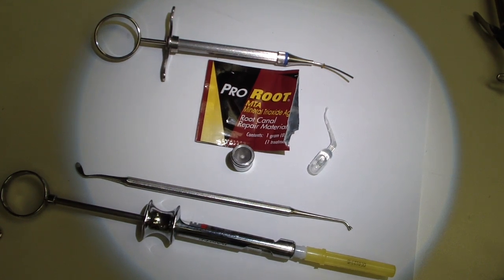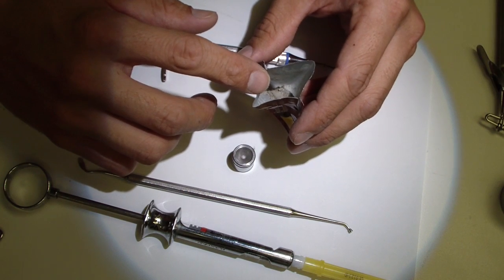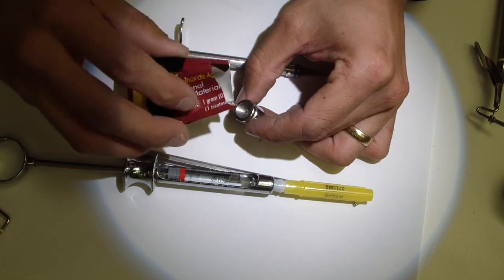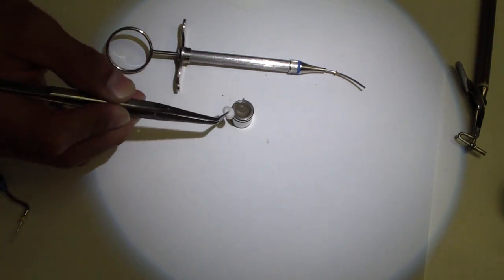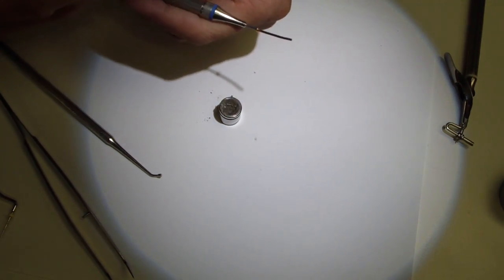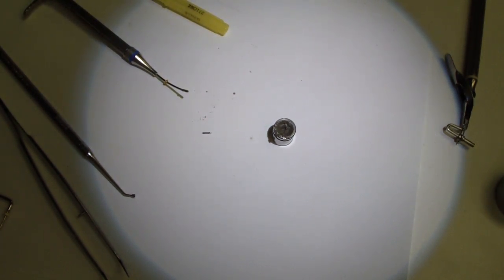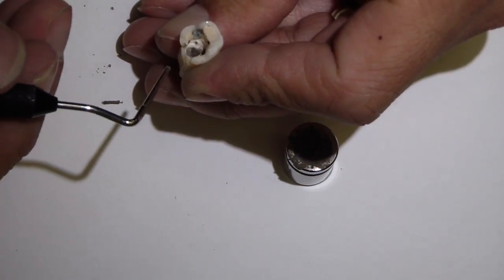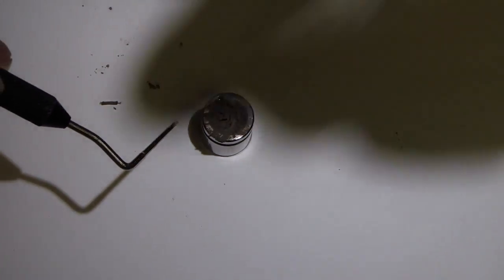MTA - Endodontics - Mixing Hints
This is an overview of mixing MTA and placement using the MAP system (micro apical placement).